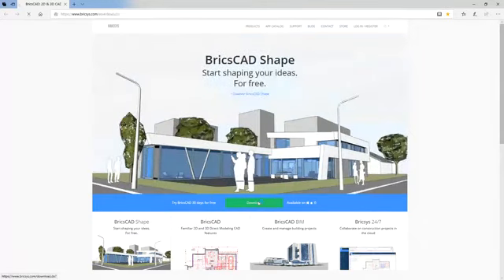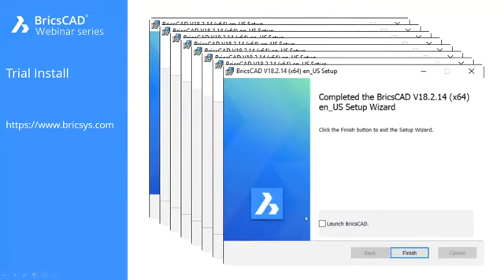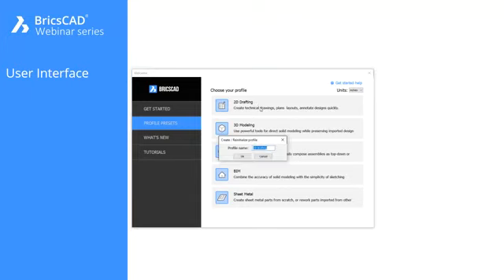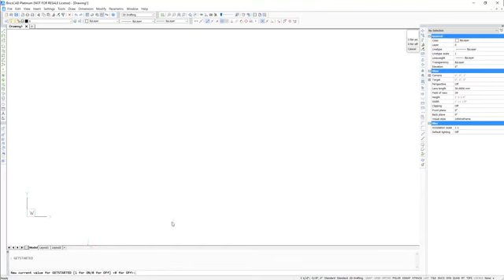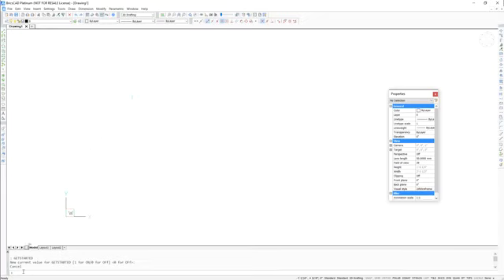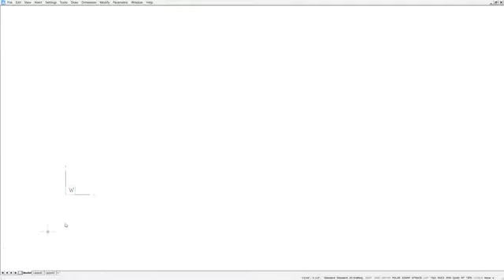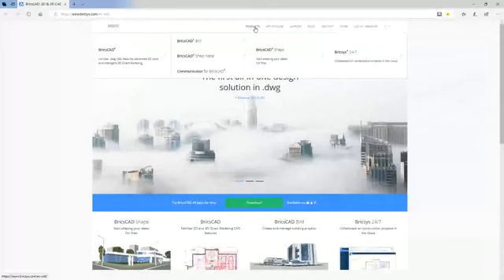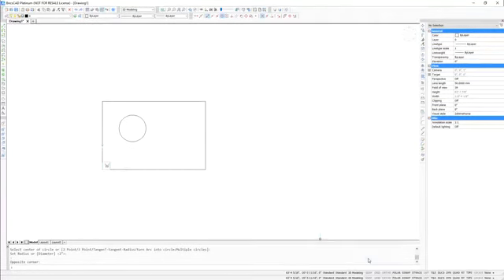Getting started with BricsCAD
Whether you are transitioning from AutoCAD® or are completely new to CAD, my goal is to help you maximize productivity with minimal disruption. During this session I’ll help you get started with a trial license, lead you through the primary interface elements, and show you how to access commands.
1:45 Installing the Trial
5:18 Exploring the Interface
13:00 Accessing Commands
18:33 Reviewing Workspaces
25: 05 Exploring Trial Levels